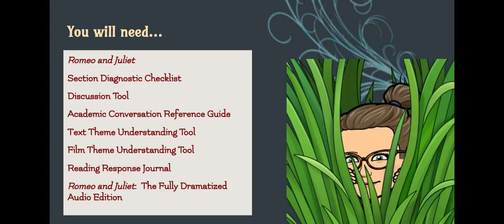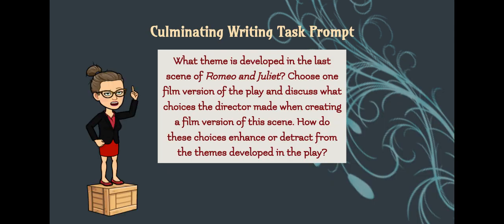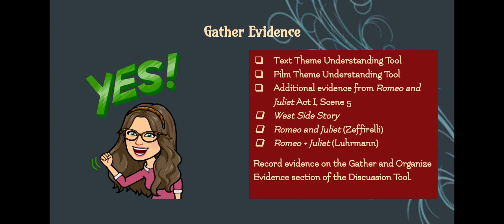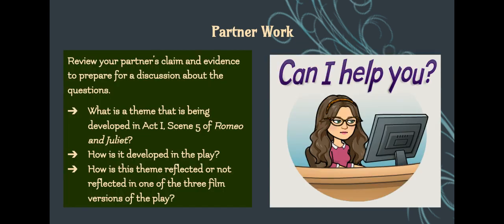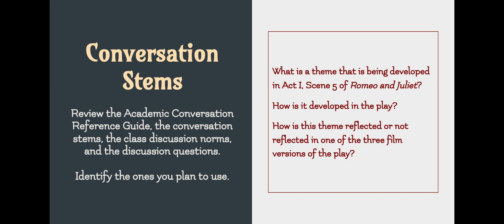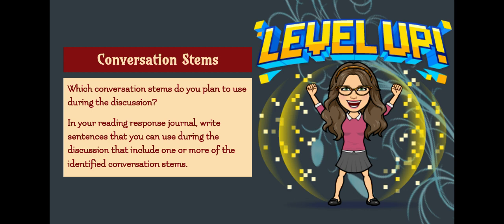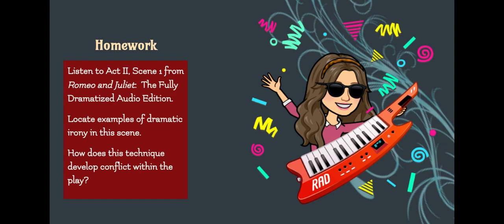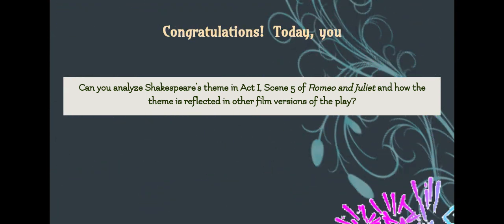R&J 1-9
Section 1 Diagnostic